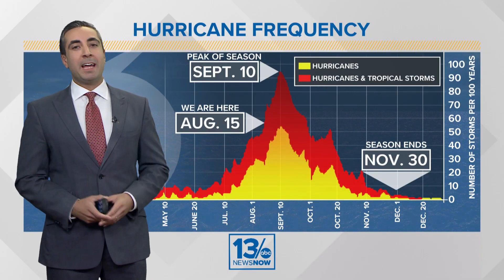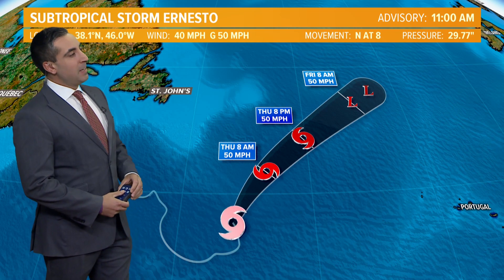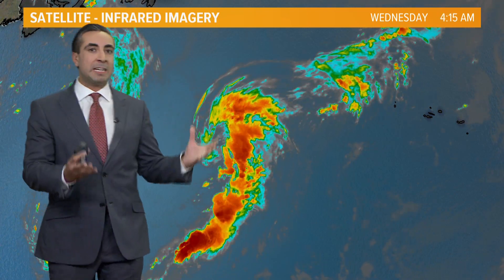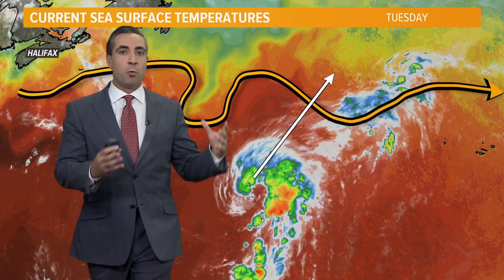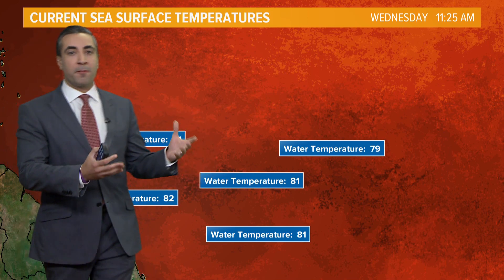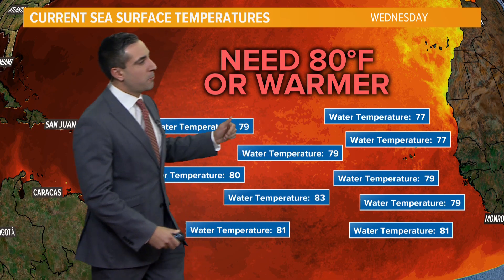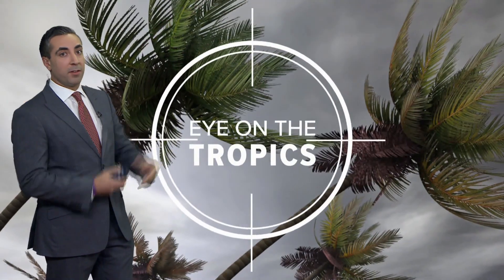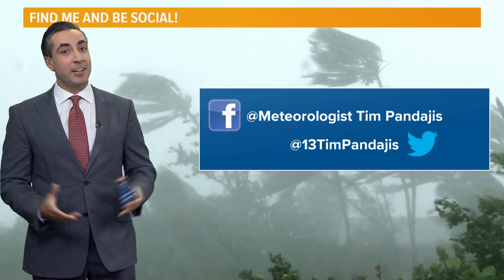August 15, 2018 Tropical Update - Subtropical Storm Ernesto & Tropical Storm Lane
2 NEW STORMS IN THE TROPICS – STS Ernesto in the Atlantic & T.S. Lane in the Pacific. After about a week of quiet conditions activity is perking up. Here’s the latest.